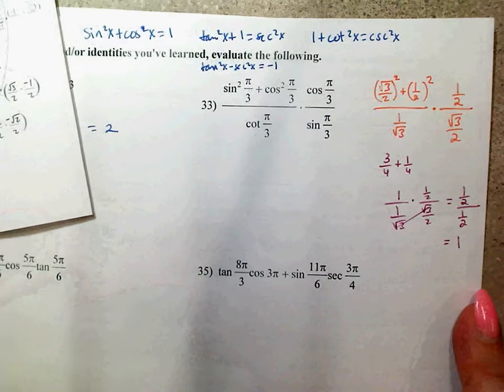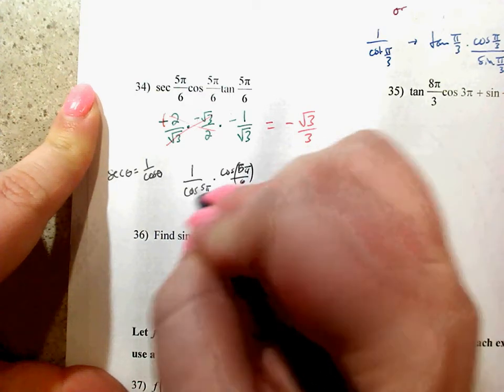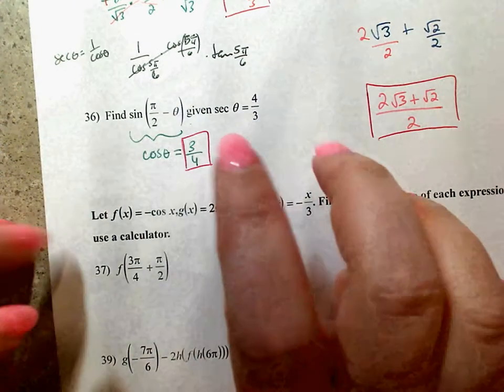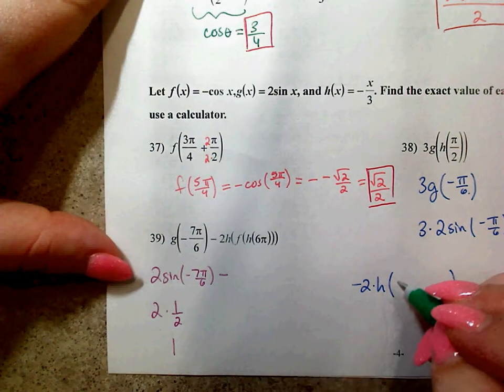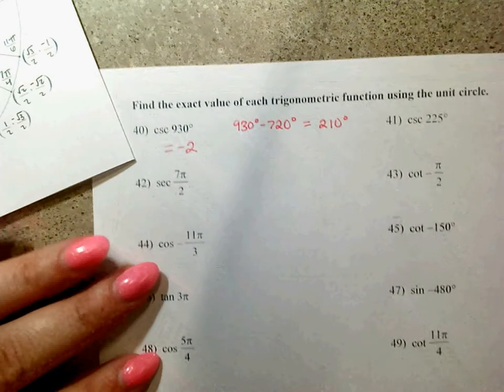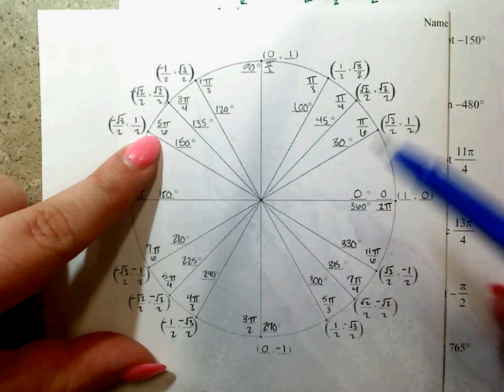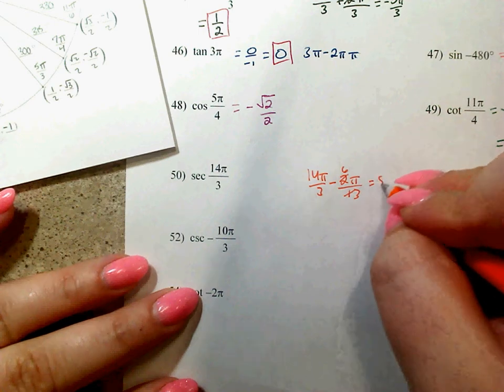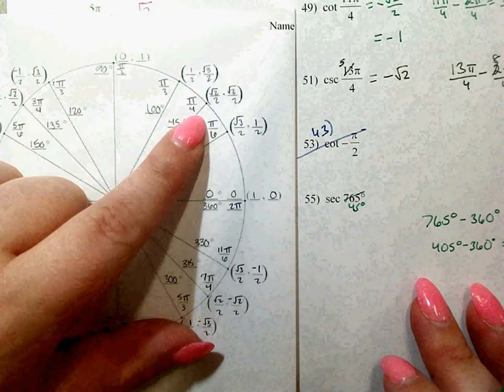4.1-4.4 Test Review Pages 4 & 5